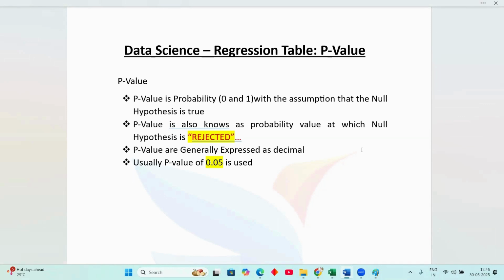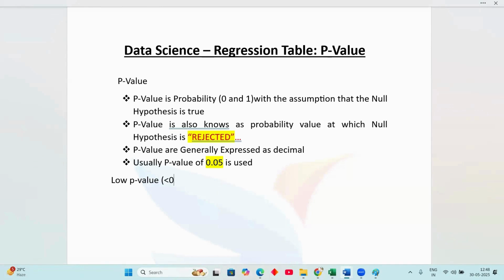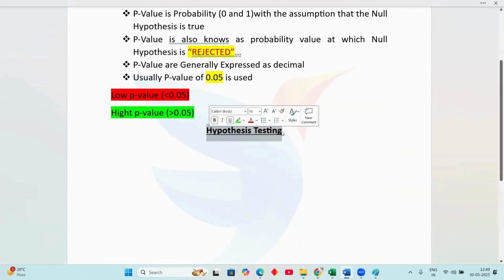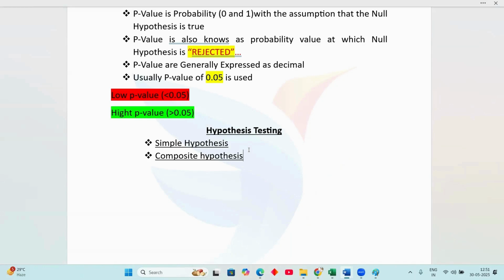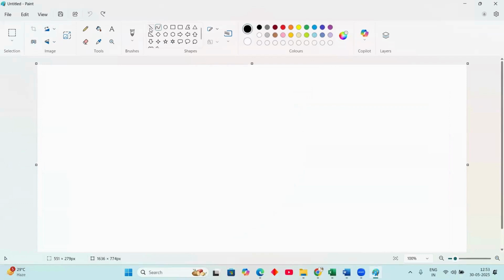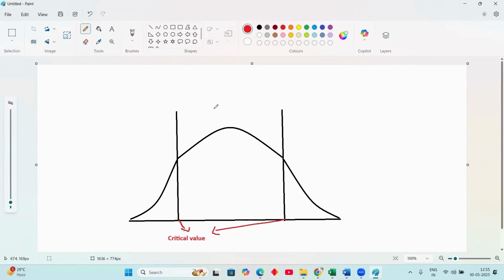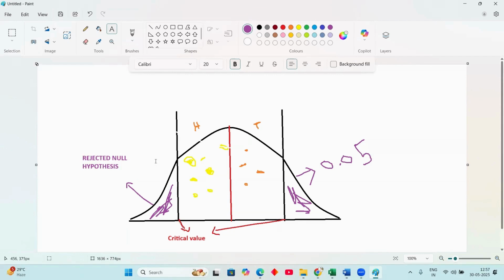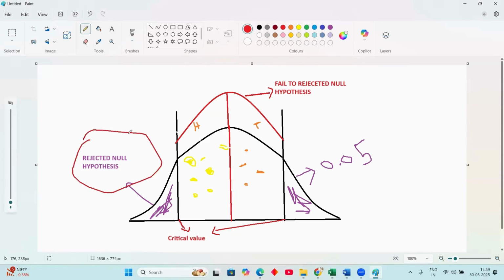P-Value in Regression Tables 📊 | Chapter 8 – Data Science with Python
Welcome to Chapter 8 of your Data Science learning journey! 🚀

📌 What You’ll Learn:
✅ How to interpret p-values in regression tables
✅ Significance testing for predictors
✅ Real-world examples with Python output analysis